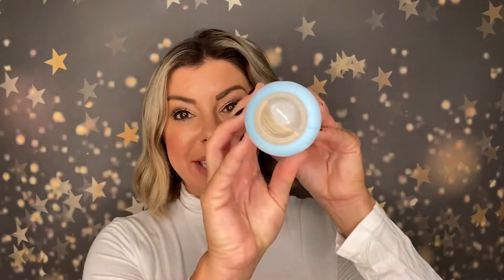How To Create BIG Volume On Short Hair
[Healium Hair] Does it again! Create volume that that is not stiff or sticky, has movement AND height! Good for all hair types, these products can be used alone or in a combination altogether!

25 botanicals create a nourishing combination of style and health for both hair and scalp. Sunscreens in every product, all Healium products are color & keratin sage, AND sulfate & paraben free.

        Gives body & medium hold all in one.  With a clean lightweight fragrance of breezy
        beach, this mousse is our #2 selling product.

        Our #1 selling product is the definition of a true working hairspray. Hold is determined
        by the way you use it: either light, medium, or firm. You can still brush right through it
        with no stickiness.  It is a buildable spray, so for a stronger hold? You can layer this
        spray. A no residue, water soluble formula means this rinses out with no build up. Great
        for fine and thin hair types.

        Body 5ive is your most wanted thermal heat protectant.  Protecting hair up to 450
        degrees, your styling tools will absorb the oils in the product rather than the natural oils
        in your hair.  Keeping hair soft, touchable, and with a gorgeous sheen.  Humectants like
       Glycerides create a barrier, preventing hair from absorbing extra moisture in the hair,
       keeping it humidity resistant.